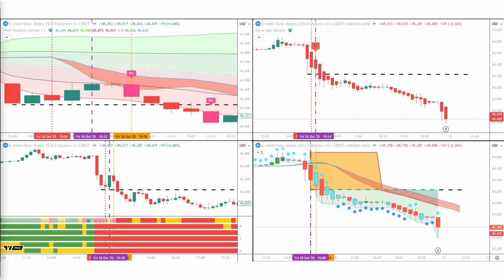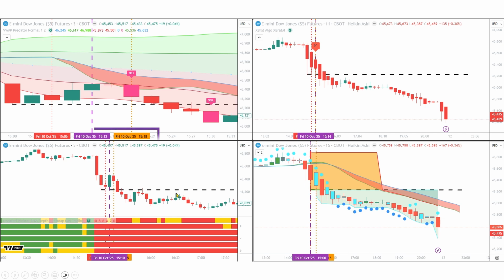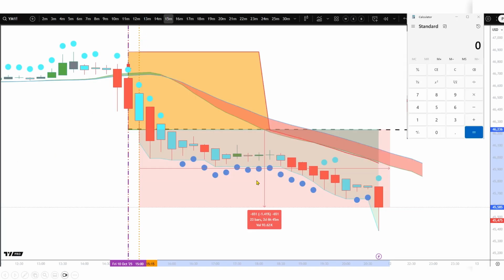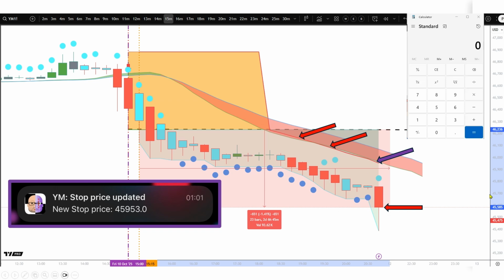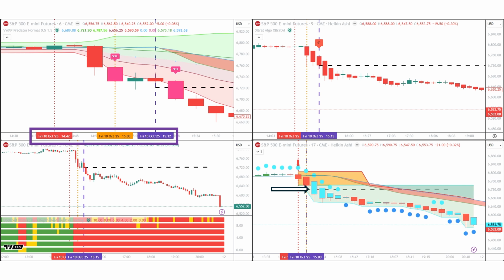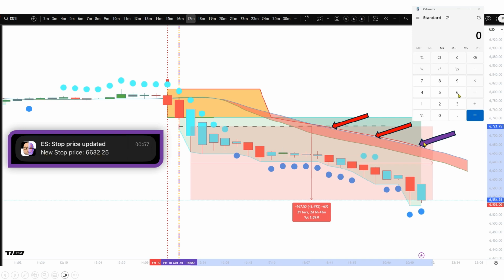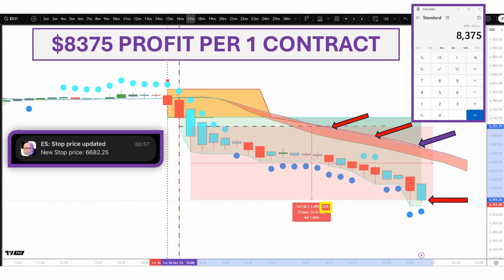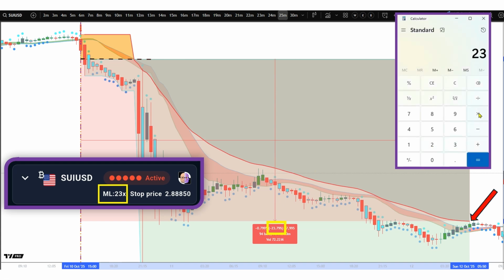Friday Futures Trading with the xBratAI App: Maximize Your Profits!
Dive into the world of futures trading with the cutting-edge xBratAI app! In this video, we break down how the app leverages 30,000 confluence combinations to deliver precise trading strategies for ES, YM, and even crypto perpetual futures. Here's what you'll learn:

Friday, October 10th Highlights: How xBratAI captured the market's reaction to the Trump-China tariffs announcement, delivering impressive profits.

Step-by-Step Trade Analysis: See how confluence builds up, leading to trade entries and notifications for ES and YM futures.

Profit Breakdown: Learn how trades on ES and YM yielded $3,255 and $8,375 per contract, respectively, and why it's crucial to close trades before the weekend.

Crypto Perpetual Futures: Discover how EXPRAT AI extends trading opportunities with 24/7 crypto futures, achieving a staggering 547% gain on a single trade.

Real-Time Notifications: Understand how the app keeps you updated with stop-loss adjustments to lock in profits.

Whether you're trading traditional futures or exploring crypto perpetual futures, the xBratAI app offers quality over quantity, ensuring you make the most of every opportunity.